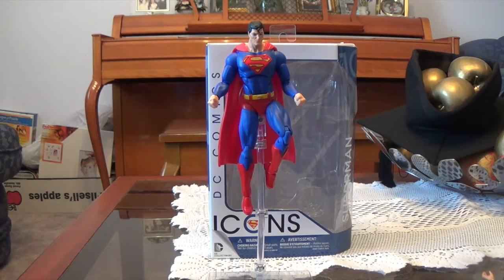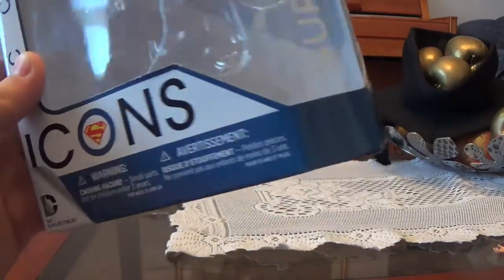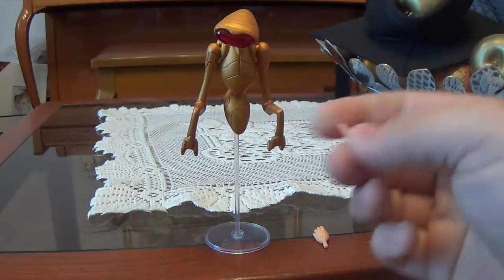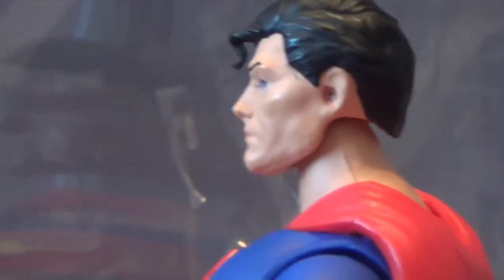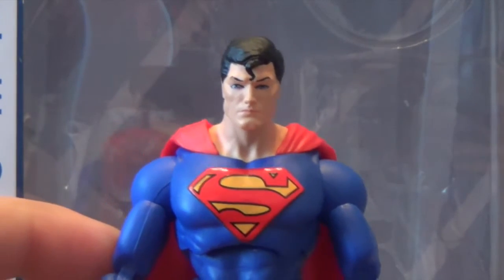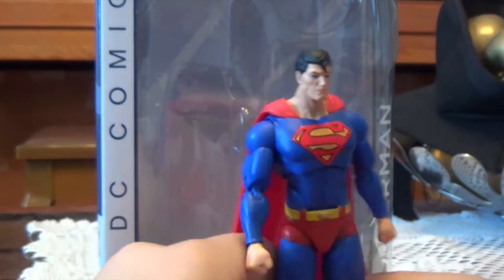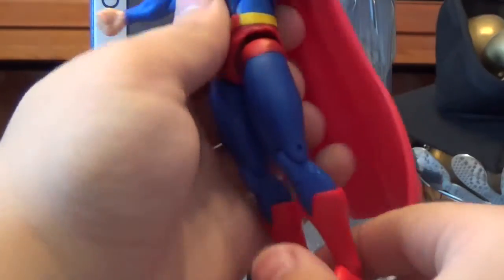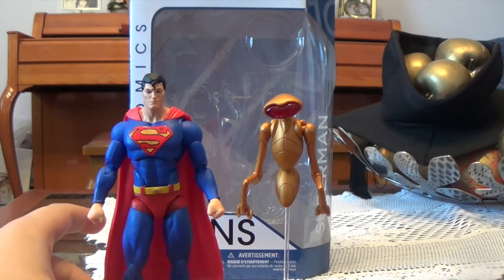DC Comics Icons 6" Superman Unboxing and Review!!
In this review we'll be taking a look at the DC Icons Superman. Is the figure worth getting? Take a look and see my opinion on it. Enjoy! :)